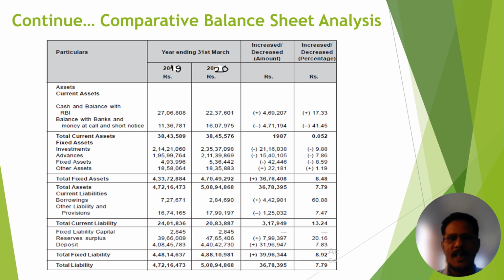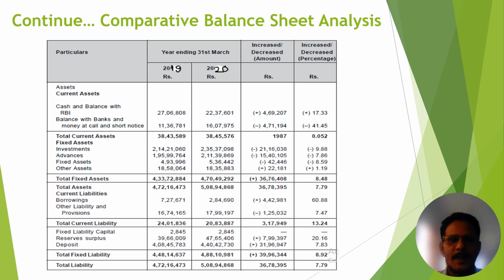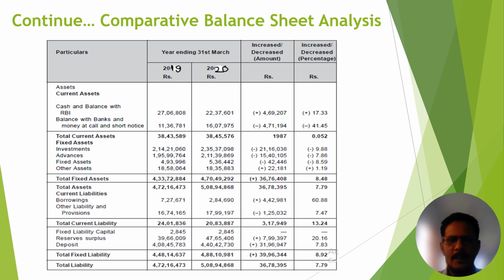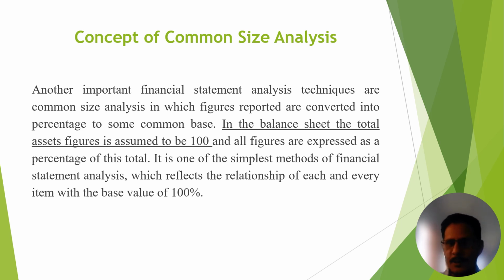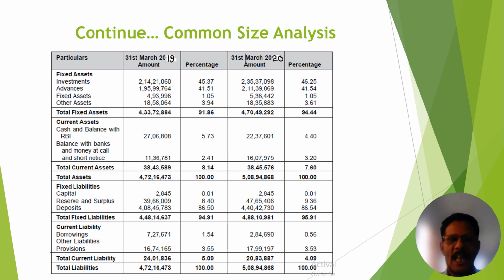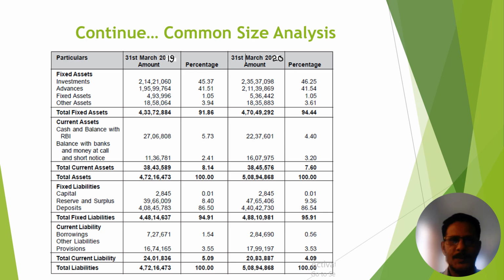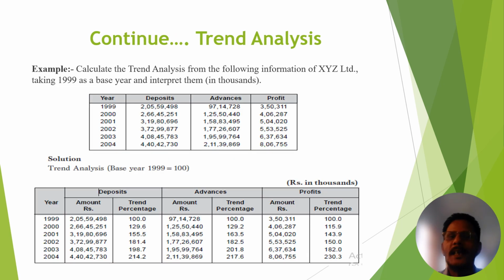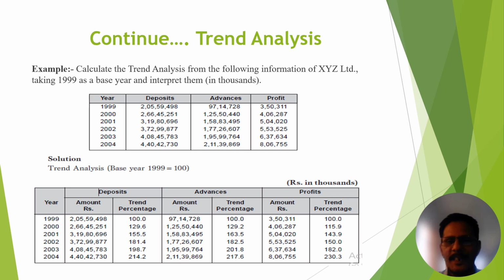Comparative BS & Trend Analysis